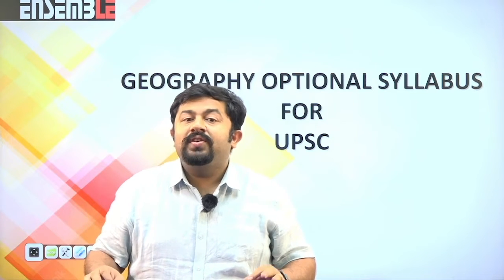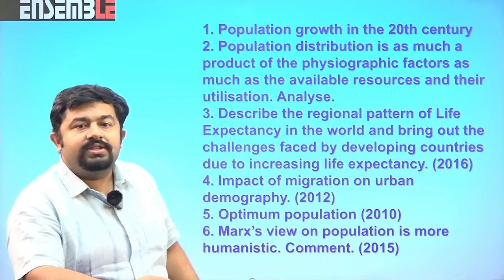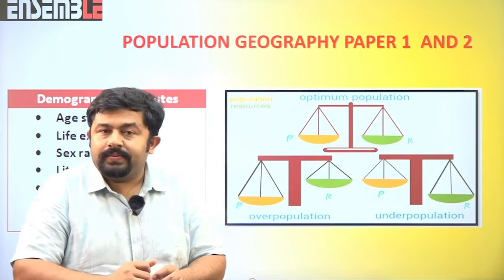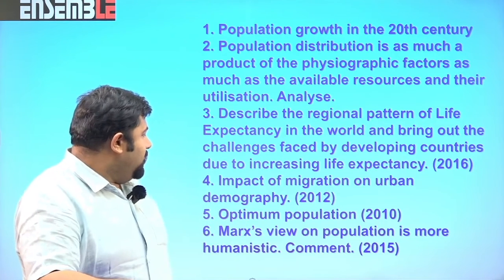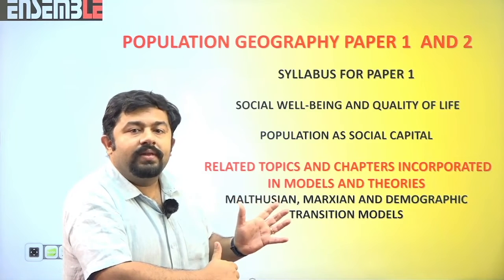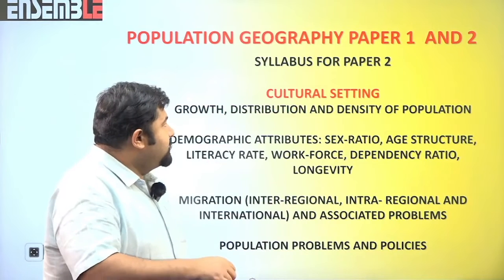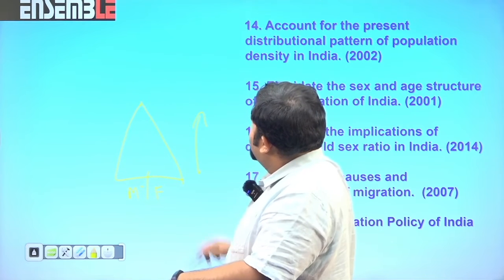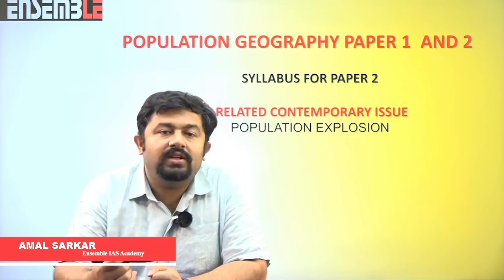GEOGRAPHY OPTIONAL SYLLABUS FOR UPSC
Paper I: Principles of Geography
Geomorphology: Origin & evolution of earth, earth’s interior, mountain building, weathering, mass wasting, landforms, slope development.

Climatology: Composition & structure of atmosphere, heat budget, atmospheric circulation, climate classification (Koppen & Thornthwaite), cyclones, monsoons, climatic change.

Oceanography: Ocean bottom relief, ocean currents, tides, coral reefs, marine deposits, temperature & salinity.

Biogeography: Plant & animal geography, biodiversity, ecological succession, conservation.

Environmental Geography: Human impacts on environment, deforestation, desertification, environmental management.

Perspectives in Human Geography: Determinism, possibilism, regional synthesis, quantitative revolution, behavioral geography.

Economic Geography: Agriculture, industry, transport, world resources.

Population & Settlement Geography: Population growth, migration, urban morphology, rural-urban continuum.

Regional Planning: Types of regions, growth centers, planning regions.

Models & Theories: Von Thunen, Weber, Christaller, Rostow, Malthus, demographic transition.

Paper II: Geography of India
Physical Setting: Structure, physiography, drainage, climate, soils, natural vegetation.

Resources: Land, water, minerals, energy, biotic resources.

Agriculture: Cropping patterns, irrigation, Green Revolution, food security.

Industry: Location factors, major industries, industrial policies.

Transport, Communication & Trade.

Cultural Setting: Languages, tribes, religions.

Settlements: Rural-urban patterns, smart cities.

Regional Development & Planning: Backward regions, special area programs.

Political Aspects: State reorganization, interstate disputes, international boundaries.

Contemporary Issues: Environmental hazards, sustainable development, disaster management.

⭐ Note:
Both papers are 250 marks each, total 500 marks.

Extensive use of maps & diagrams is expected in answers.